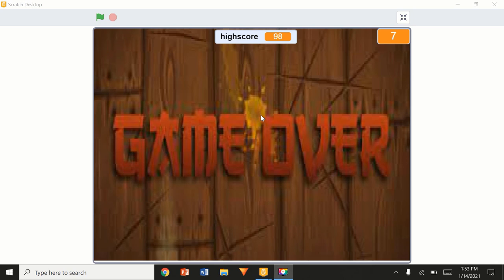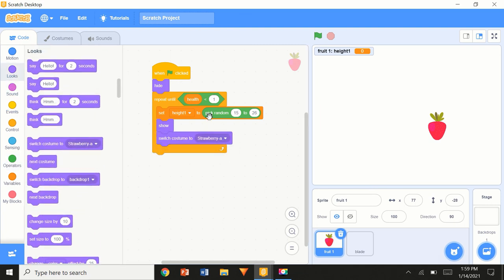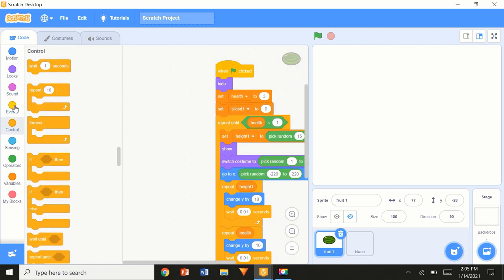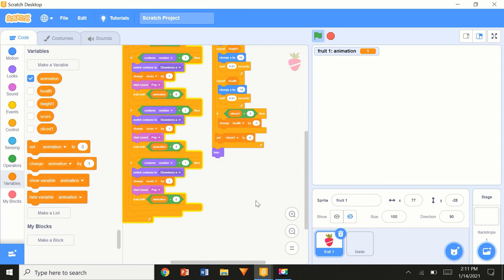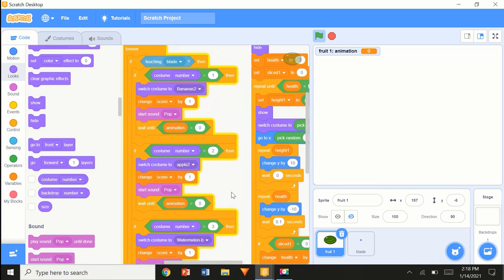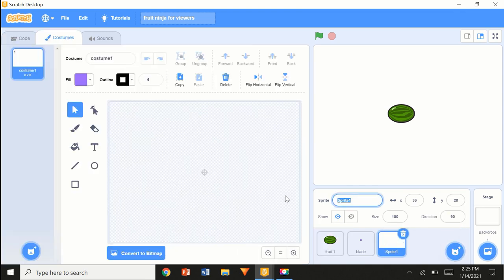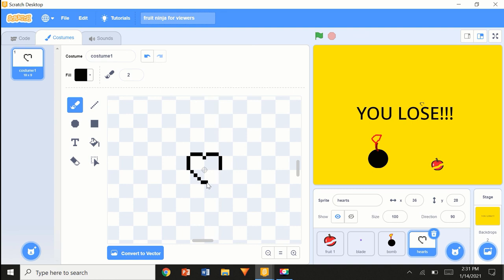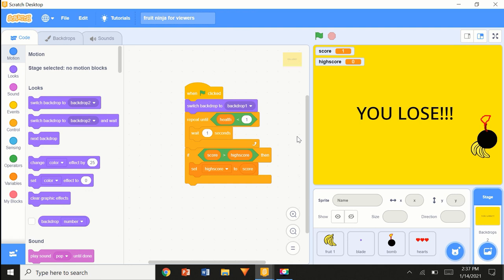fruit ninja tutorial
hey guys I finally decided to publish the fruit ninja tutorial so yeah.